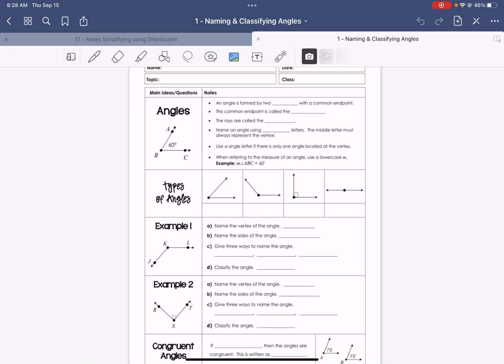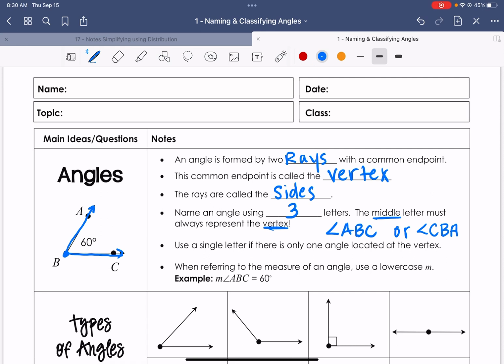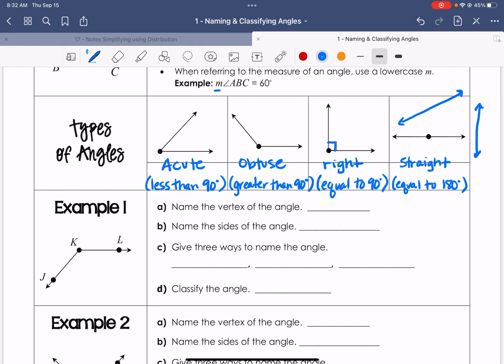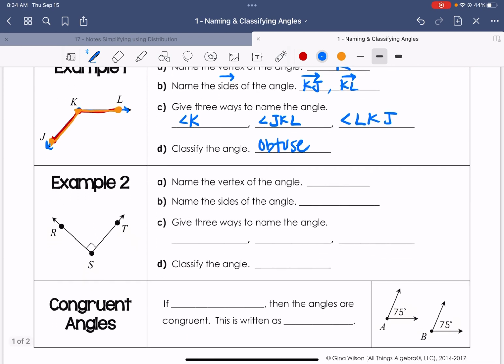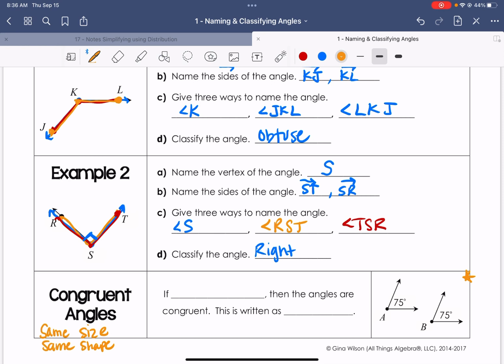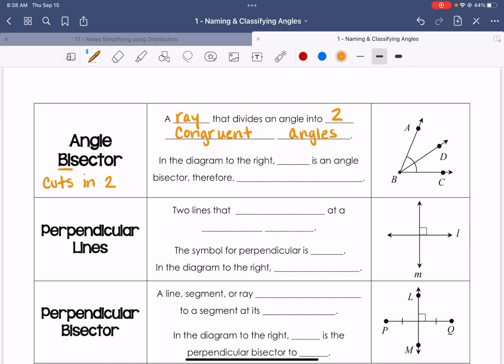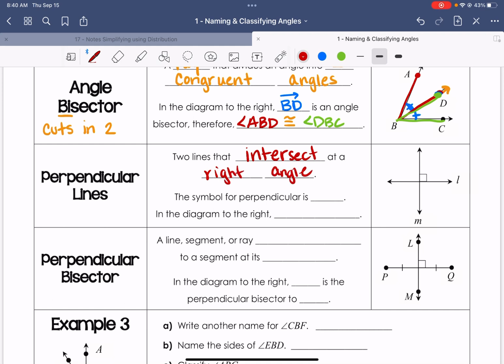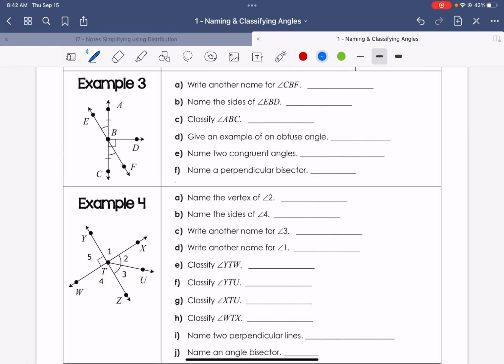Classifying Angles 1